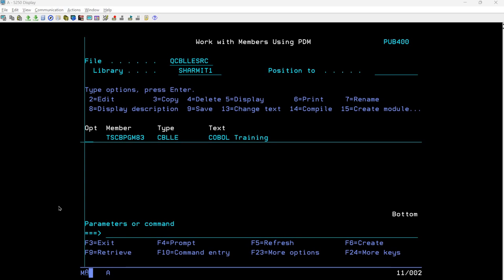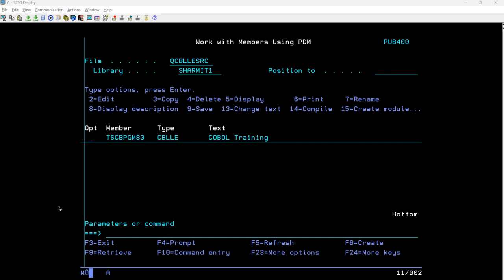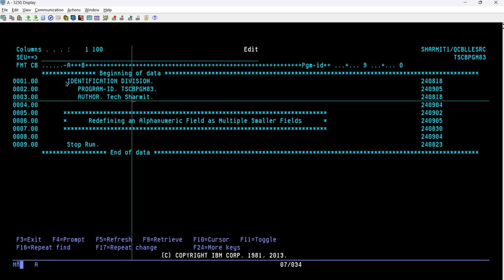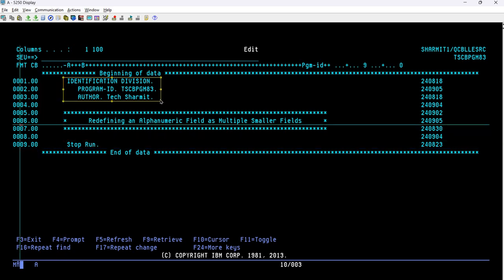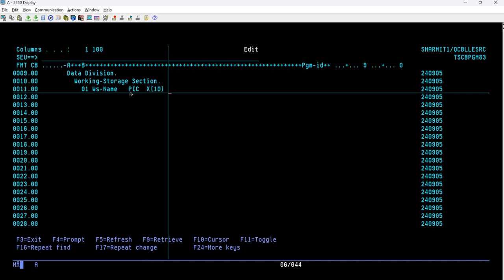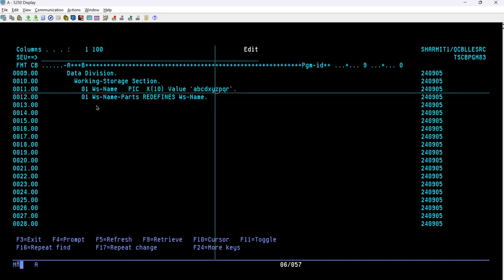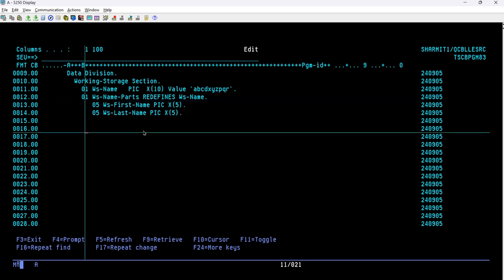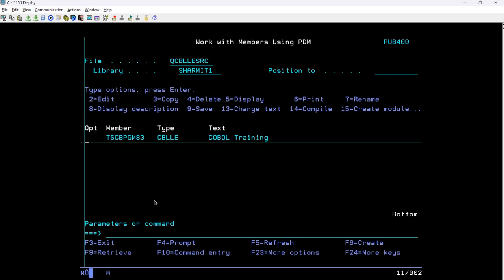Redefines Clause in COBOL: Redefining Alphanumeric Fields as Smaller Fields (Session-83) (English)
Redefines Clause in COBOL: Redefining Alphanumeric Fields as Smaller Fields (Session-83)   - In this video, we'll explore how to use the REDEFINES clause in COBOL to redefine an alphanumeric field as multiple smaller fields. Learn the step-by-step process, understand why it's important, and discover practical examples to help you master this concept. This tutorial covers key aspects of the REDEFINES clause, making it easier to manage and manipulate data fields effectively in your COBOL programs. Whether you’re a beginner or looking to refine your skills, this guide provides valuable insights and tips.

Topics Covered:
1.Introduction to Redefines Clause in COBOL (English): Overview of the REDEFINES clause and its purpose in COBOL programming.
2.Why Use Redefines Clause in COBOL (English): Discusses the benefits and common scenarios where the REDEFINES clause is useful in managing alphanumeric fields.
3.Step-by-Step Guide to Redefining Alphanumeric Fields (English): A detailed guide on how to redefine an alphanumeric field as smaller fields using the REDEFINES clause in COBOL.
4.Practical Examples of Using Redefines Clause (English): Examples demonstrating the use of the REDEFINES clause to simplify data manipulation and improve program efficiency.
5.Common Pitfalls and Best Practices (English): Tips on avoiding common mistakes and best practices when using the REDEFINES clause in COBOL.

Stay ahead with the latest insights in COBOL and other programming languages!